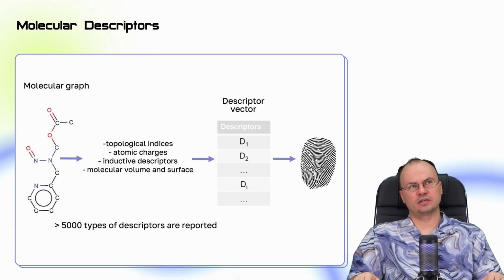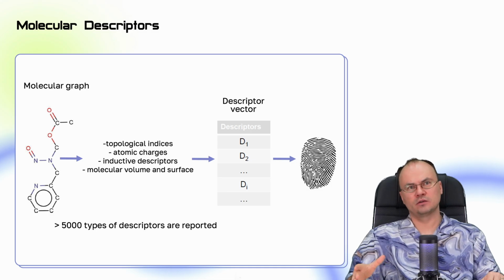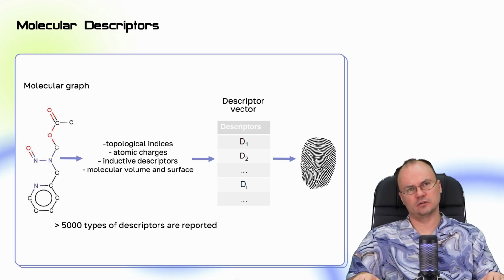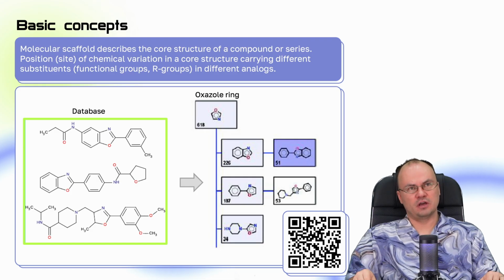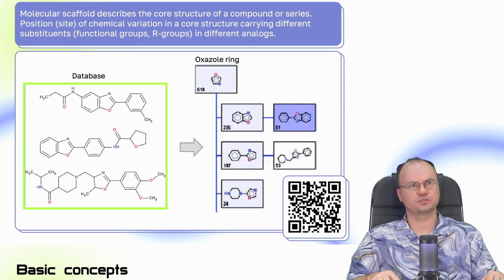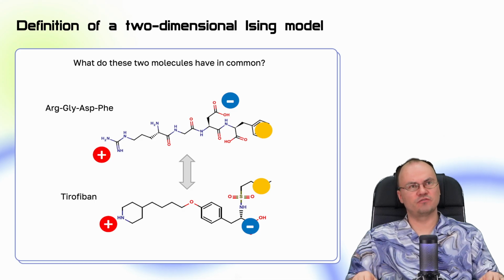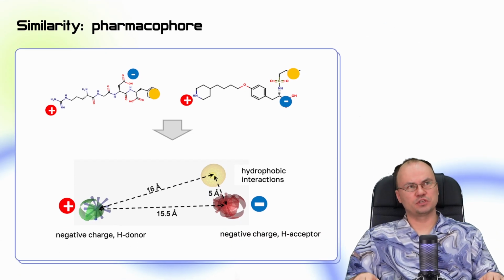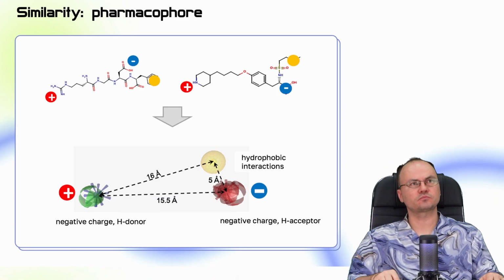Cheminformatics Crash Course: Lecture 3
Join us for an enlightening journey into the world of cheminformatics with Prof. Sergey Shityakov from ITMO University in Lecture Three of the Cheminformatics Crash Course: Molecular Descriptors. Cheminformatics is a dynamic field that merges chemistry with computer science, revolutionizing how we manage, analyze, and visualize chemical data.